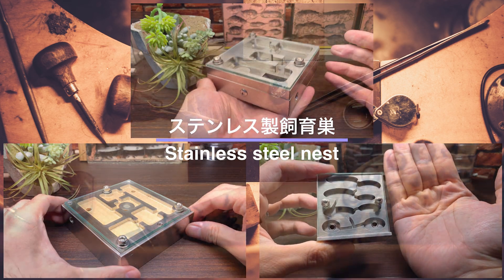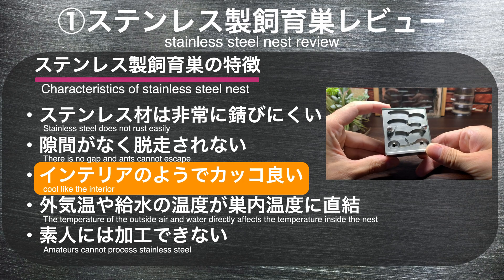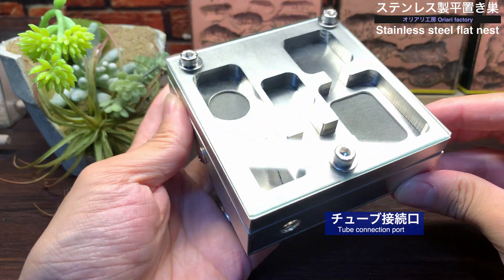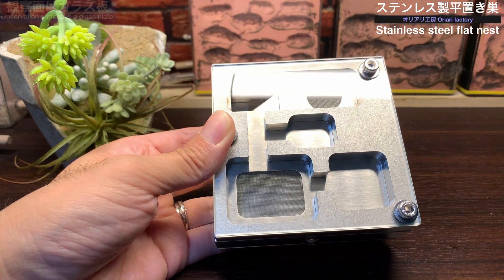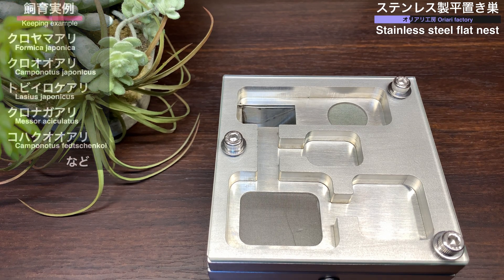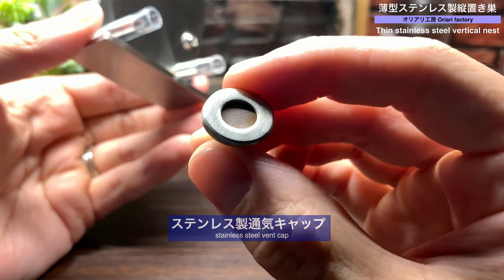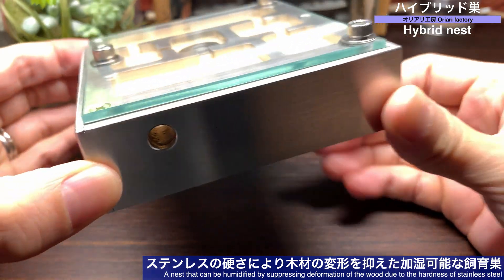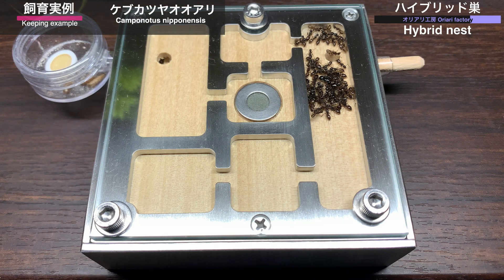🔧ステンレス巣レビュー＆オリアリ工房工場見学⚙職人技が光る精巧で美しいアリ飼育巣！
ステンレスを素材とした唯一無二のアリ飼育巣"オリアリ工房さんのステンレス製飼育巣"のレビューです！
「平置き型」「縦置き型」「ハイブリッド」の３タイプの飼育巣の特徴と、それぞれの飼育巣に相性の良いアリなどを紹介しています。
また、動画後半の工場見学では様々な機械を使った木材やステンレスの加工の様子を見ることができます。ステンレス製飼育巣が素人には作れない特別な飼育巣であることが分かるはずです！